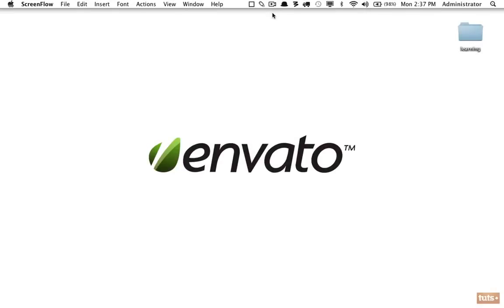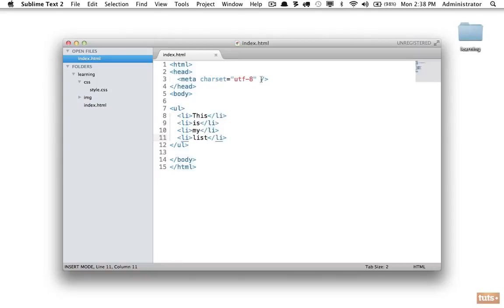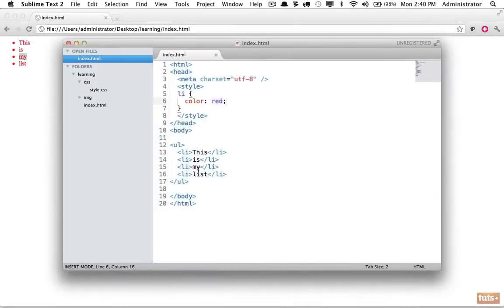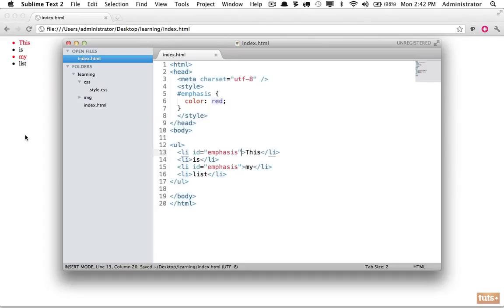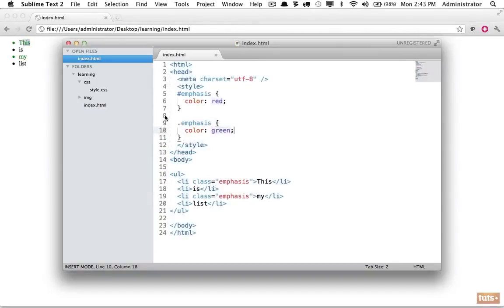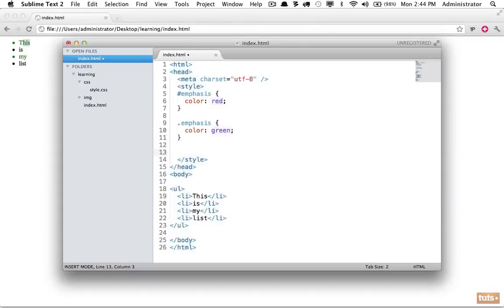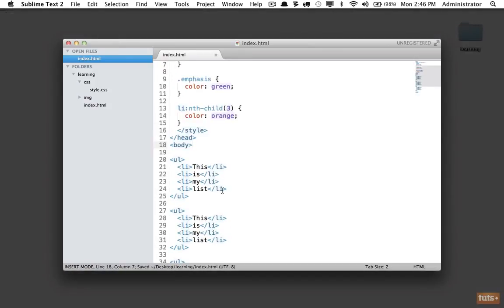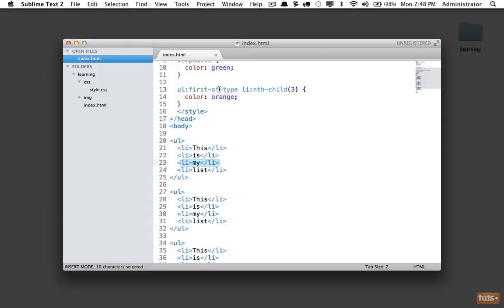Day 12 IDs and Classes 30 Days to Learn HTML & CSS